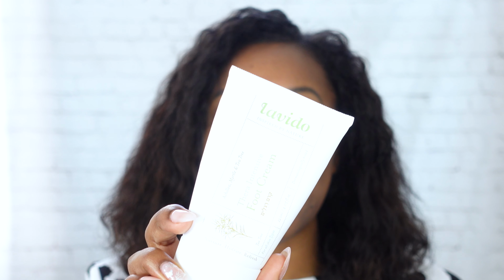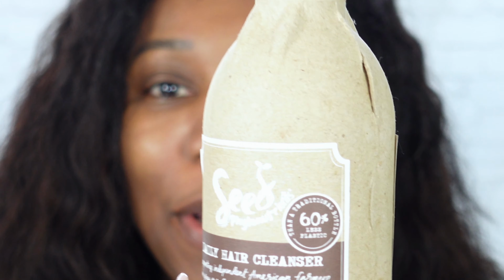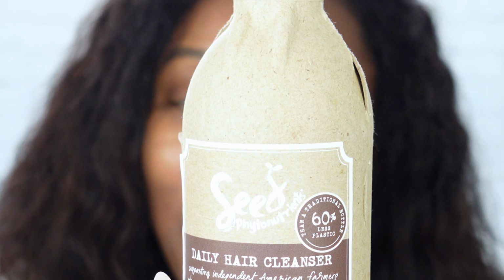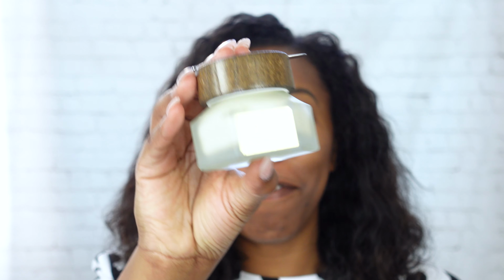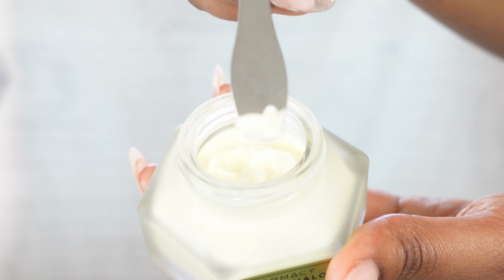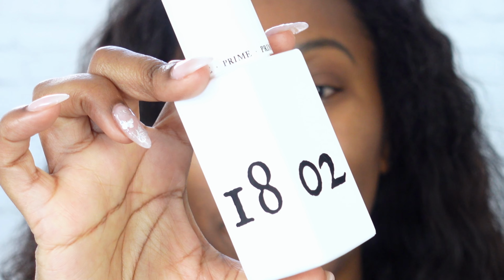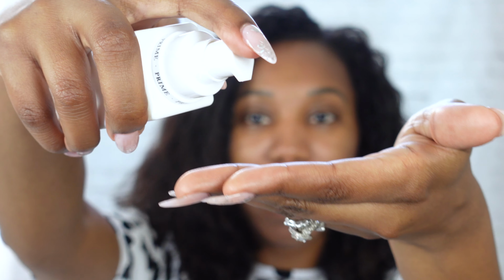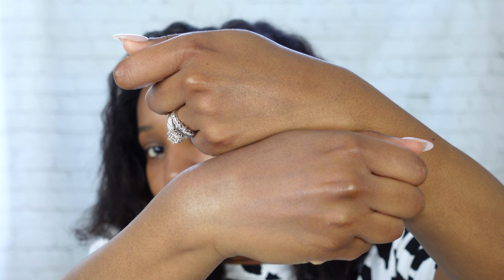Danny Seo Clean Beauty Box Review | 5 Full-Sized Products!! | 2021 Clean Skincare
I love the idea of clean beauty, but the choices overwhelm me! Especially because I'm definitely not an expert on it. I get so deep into reviews and ingredients that I forget which product I'm even researching lol I know I can't be the only one like this! Enter Danny Seo - he's an expert on clean beauty. He's helping us out with his curated QVC clean beauty box, featuring five full-sized products! Of course, I had to try it, and here's what I thought!

BE A PART OF THIS BEAUTY COMMUNITY... YOU'LL LOVE IT HERE 💛

⭐PRODUCTS IN THE BOX⭐
Seed Phytonutrient Vegan Daily Hair Cleanser
Farmacy Honey Halo Ultra-Hydrating Ceramide Moisturizer
Instanatural Vitamin C Cleanser
Beekman 1802 Triple Milk Primer
Lavido Thera Intensive Foot Cream

0:00 Welcome!
0:17 About the Box
1:22 Lavido Thera Intensive Foot Cream
3:05 Seeds Phytonutrient Vegan Daily Hair Cleanser
5:32 Instanatural Vitamin C Cleanser
6:45 Farmacy Honey Halo Ultra-Hydrating Ceramide Moisturizer
8:55 Beekman 1802 Triple Milk Primer
12:17 Final Thoughts